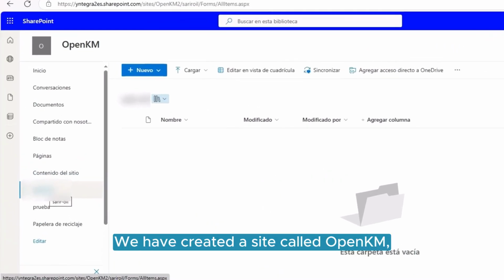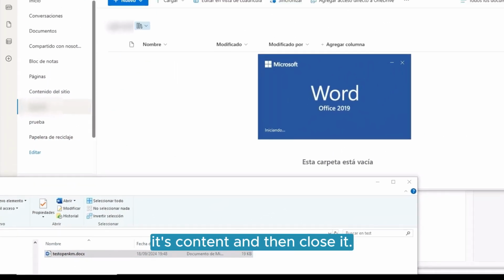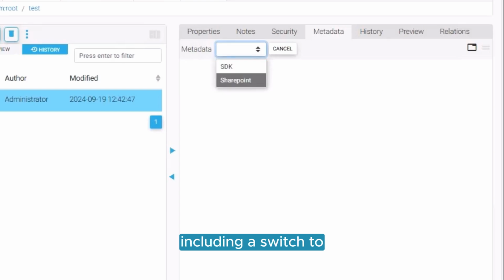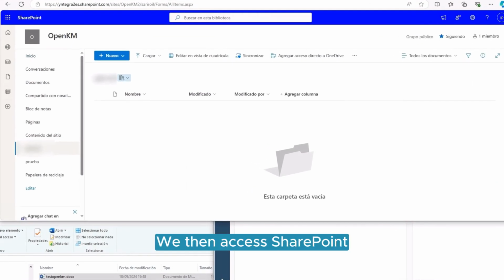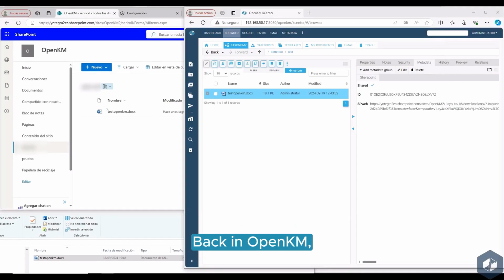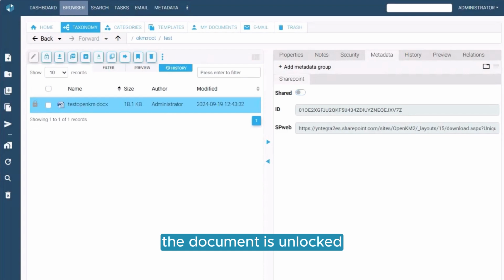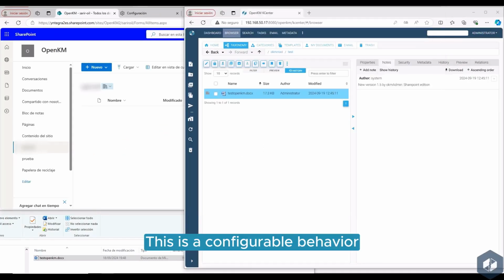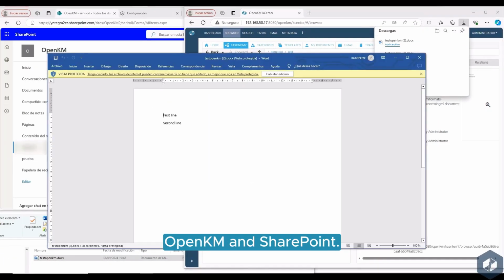OpenKM - SharePoint Integration | Everything You Need to Know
In this video, we showcase how the integration between OpenKM and SharePoint can transform the way you manage your documents, enabling more agile and collaborative workflows. We’ll explore the entire process: from uploading a file from OpenKM to SharePoint, making edits, to managing version control on both platforms.

The integration between OpenKM and SharePoint not only simplifies document transfers but also ensures that changes remain synchronized and that versions are properly managed in both systems. This process guarantees that you always work with the most updated version of your documents, avoiding errors and redundancies.

Throughout the video, we’ll guide you step by step so you can fully understand how to maximize this functionality. You’ll discover how to optimize teamwork and reduce duplicate tasks by synchronizing two essential tools for document management. Additionally, you’ll learn how this integration can help you enhance productivity and efficiency in your daily workflow.

If you’re looking for solutions to maintain effective document control, minimize version errors, and facilitate collaboration between different departments or teams, this video is for you. The combination of OpenKM and SharePoint is an all-in-one solution that elevates document management to the next level.